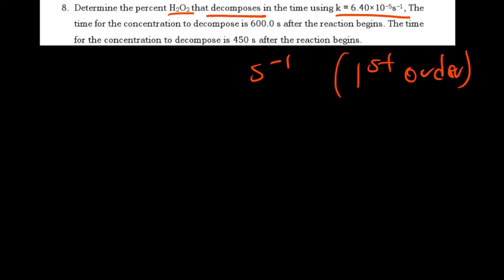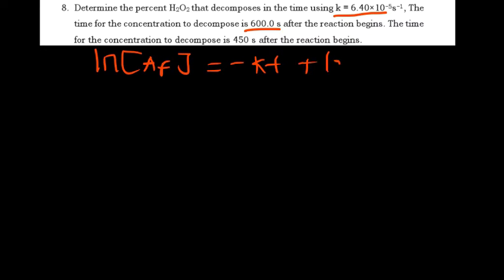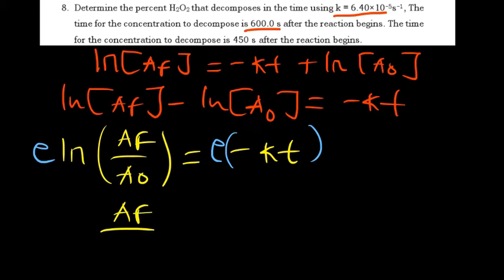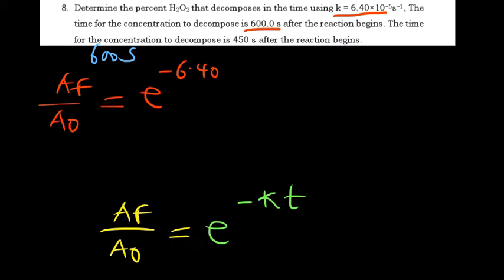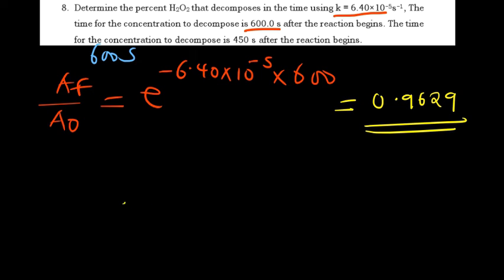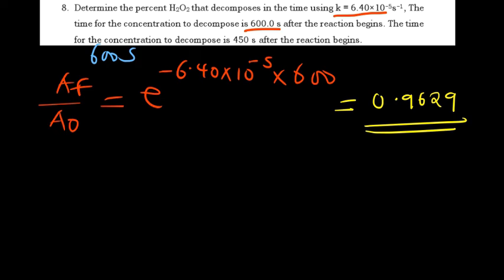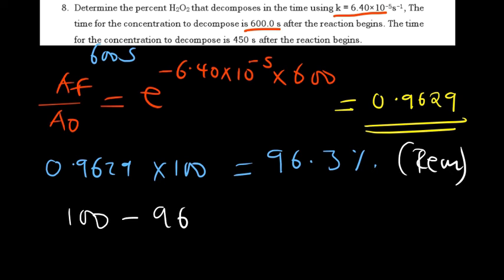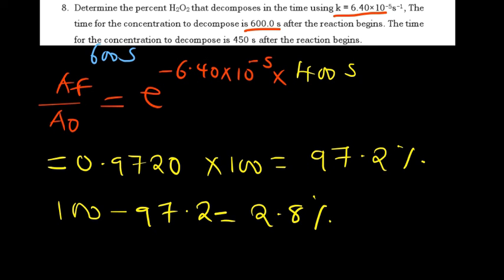Percent Decomposition - Chemical Kinetics